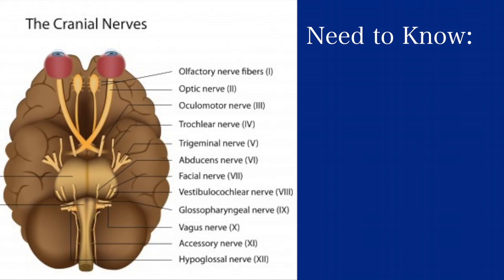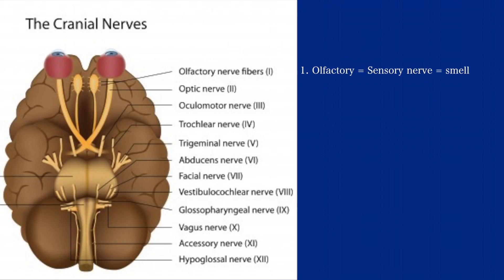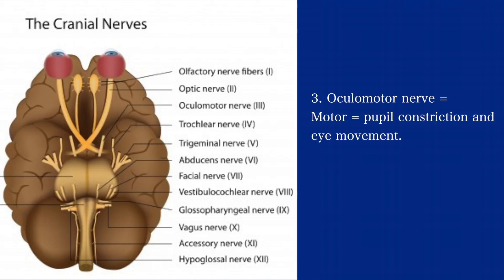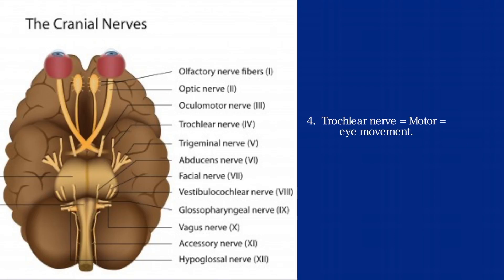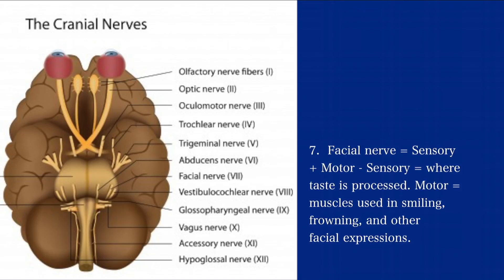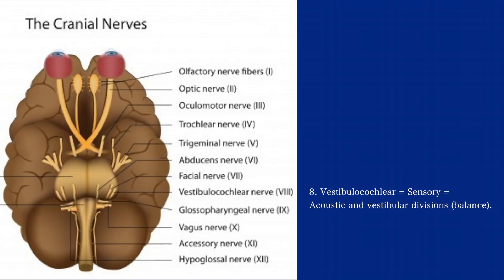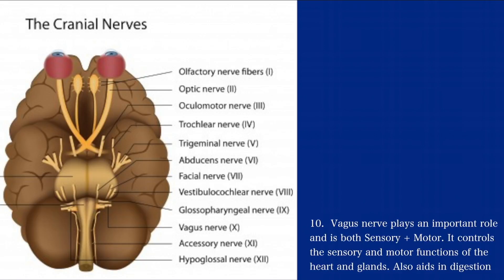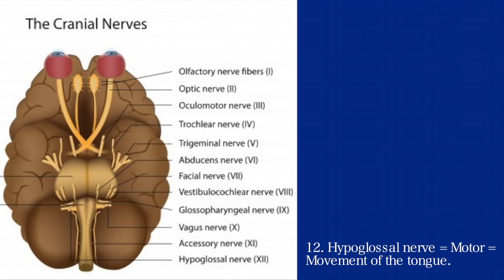Nursing Mnemonics: Cranial Nerves Tips & Tricks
The nursing world is vast and can seem overwhelming. Retaining the wealth of knowledge nurses need is a struggle to some but nursing mnemonics – using a combination of memory aids, abbreviations and tips – can help to ease the learning curve. Today we tackle Cranial Nerves...